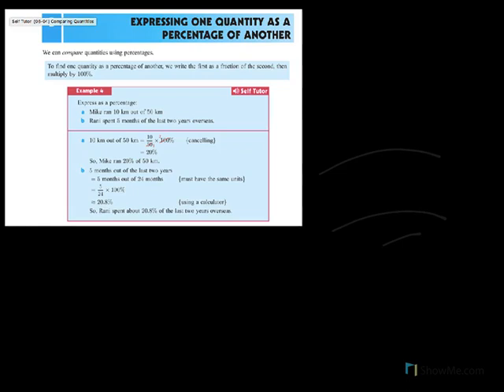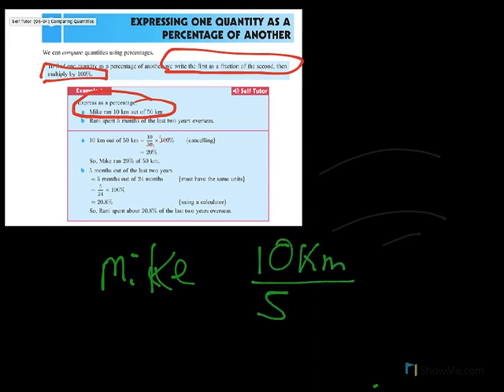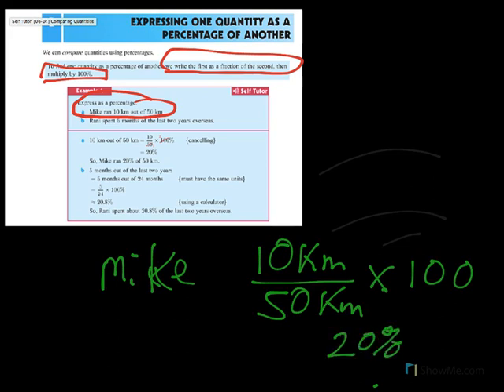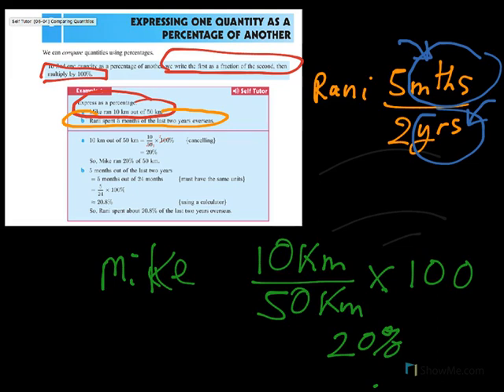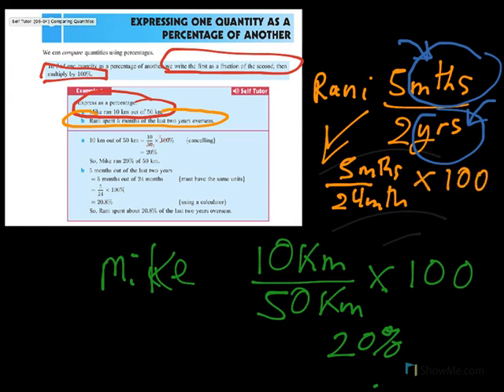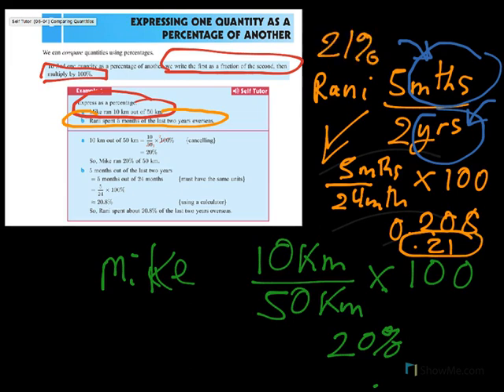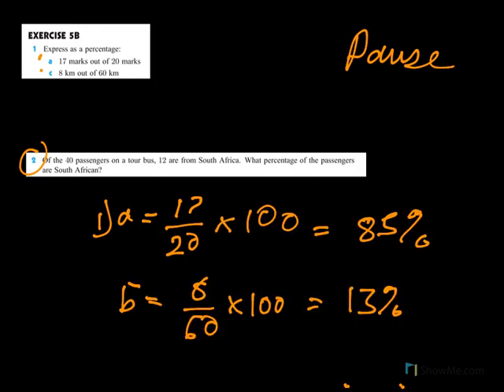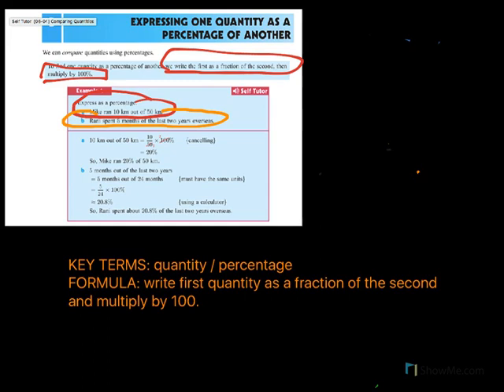Quantity as a Percentage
Changing a quantity to a percentage.